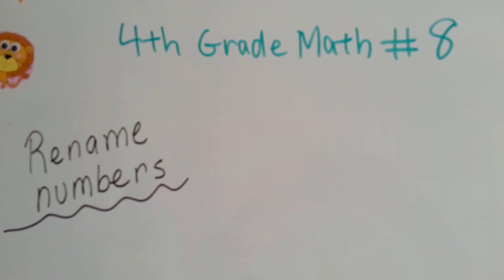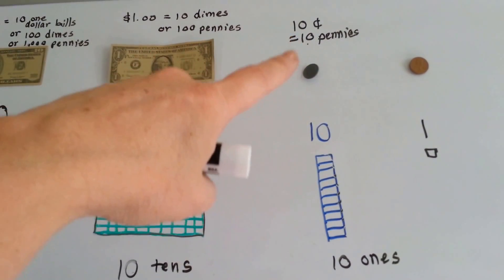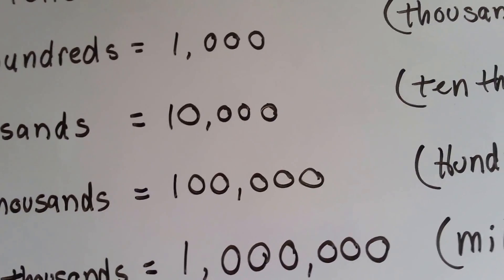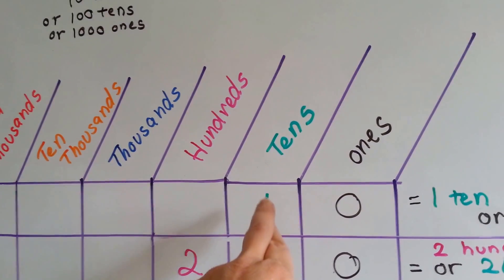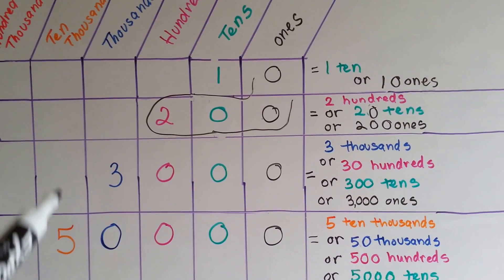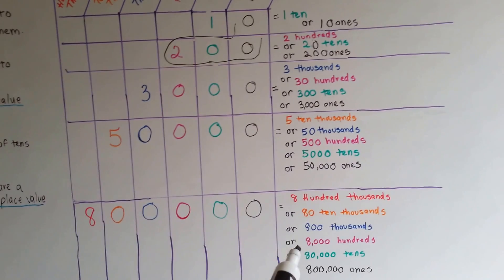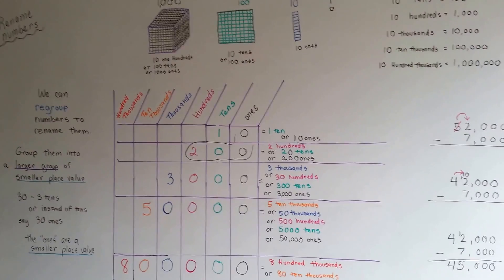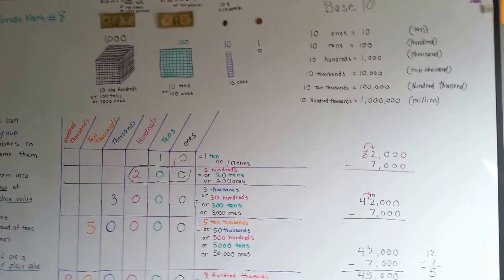Grade 4 Math 1.5, Rename and Regroup Numbers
How to rename a number by putting more units into a smaller place value or regrouping numbers. #8